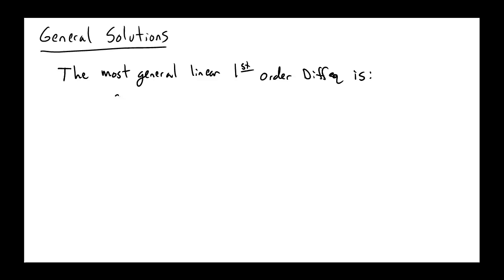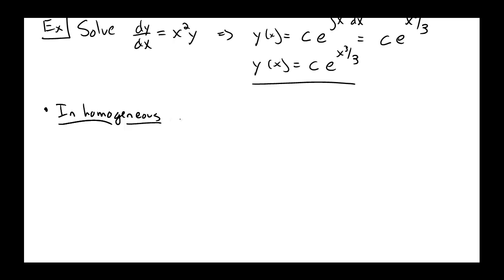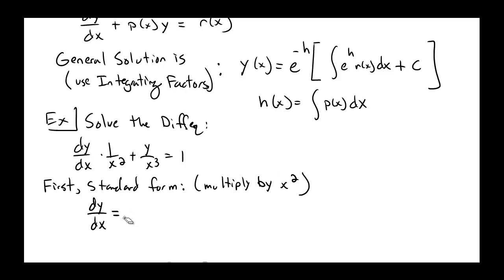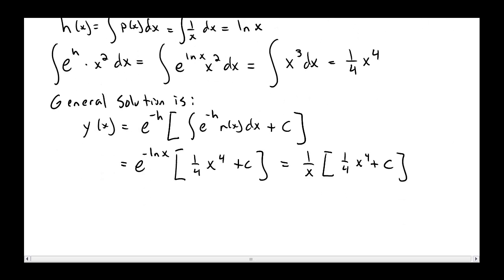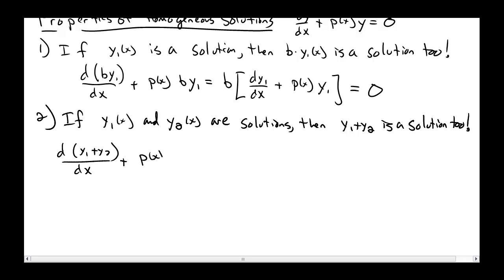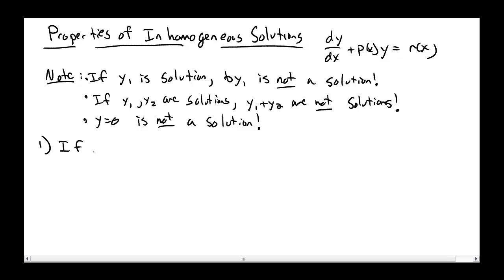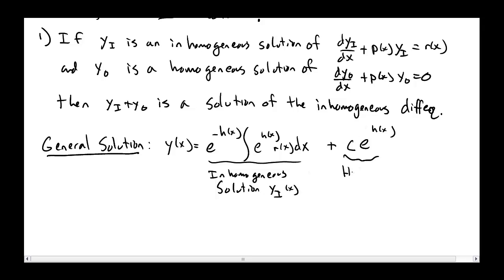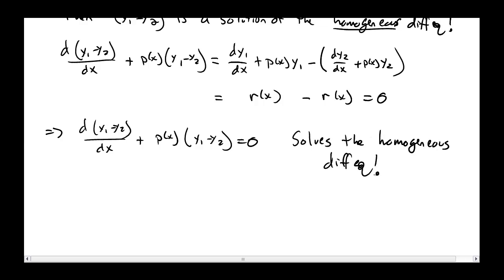General 1st Order Linear Solutions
The general solutions to homogeneous and inhomogeneous 1st order linear differential equations are presented, and some of the properties of these equations are discussed.